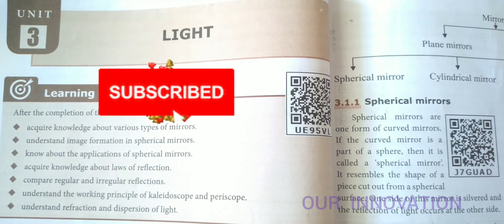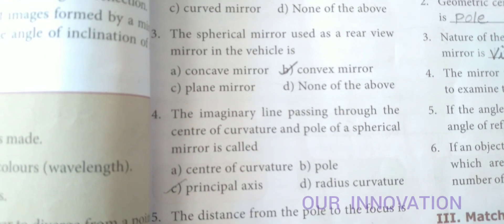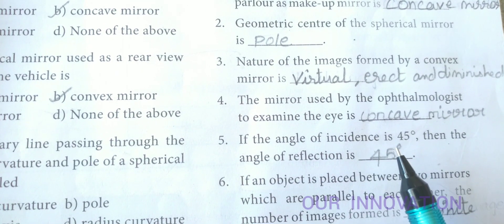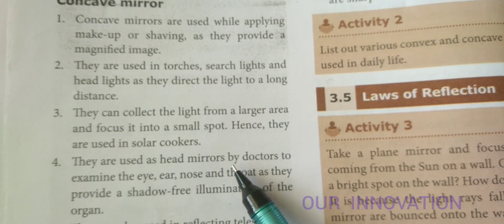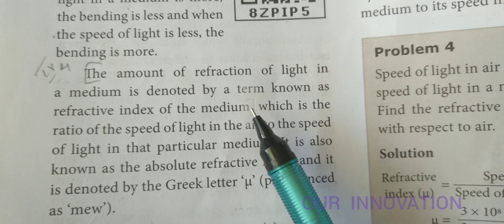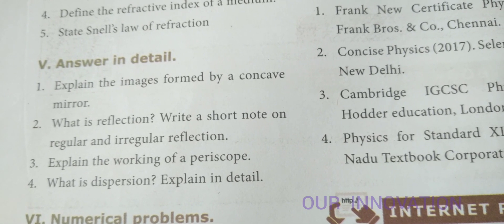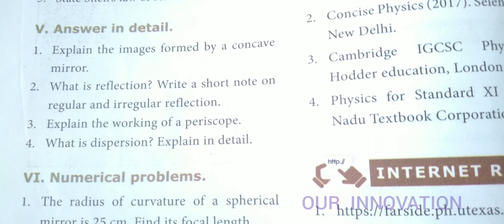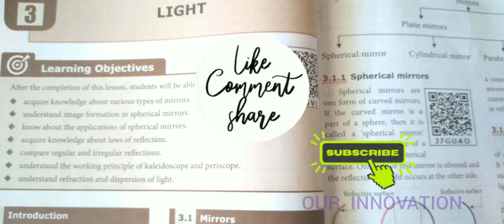8 Std / Science / Unit 3 : Light / Book Back Answers / One word Answers ,Q & A, Detail Answers